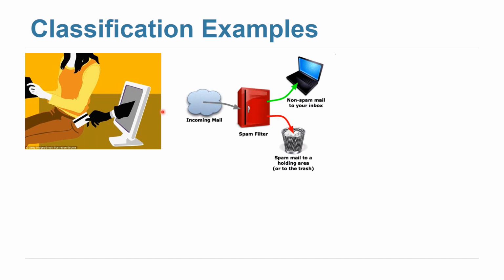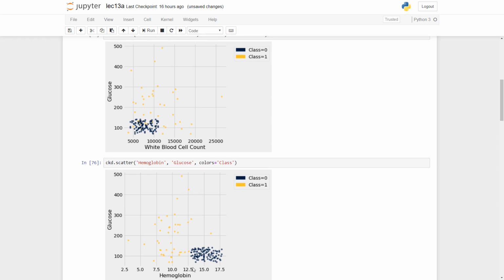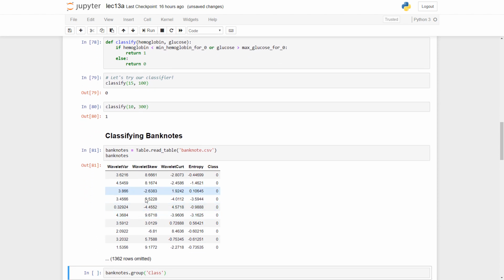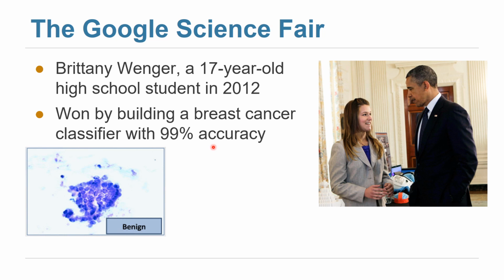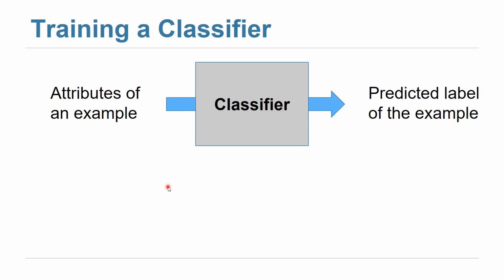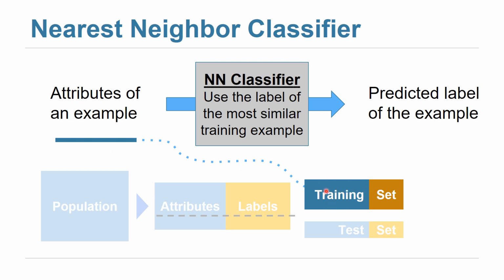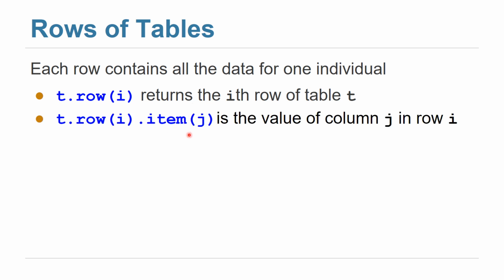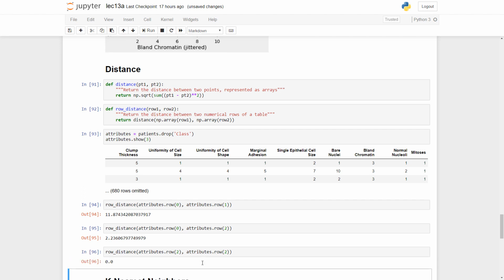CMPS 360 Data Science | S20 | Session 13(a) | Classification I